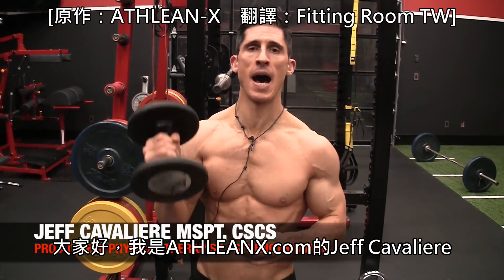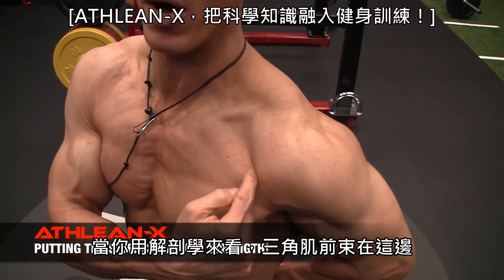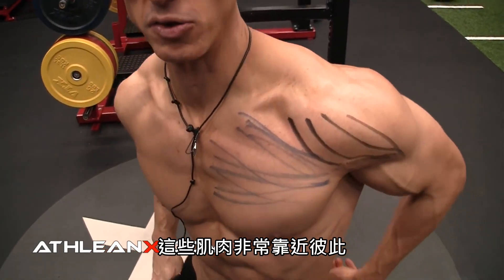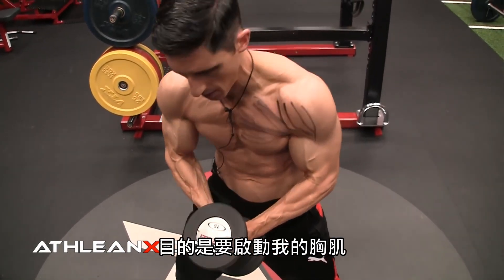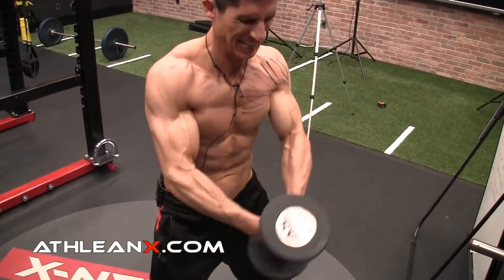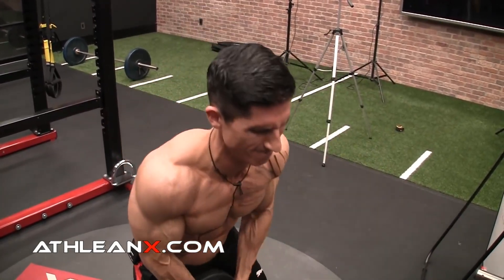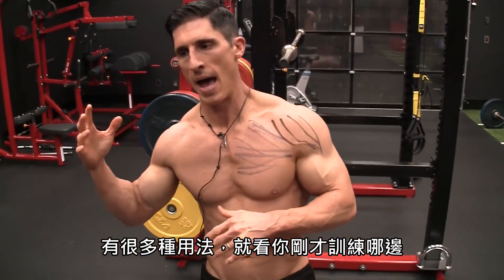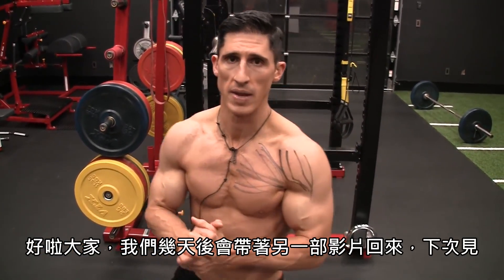胸肌和肩膀的訓練結束流程 (中文字幕)